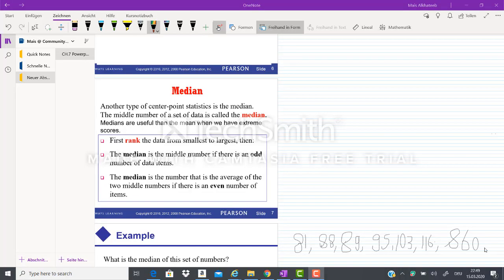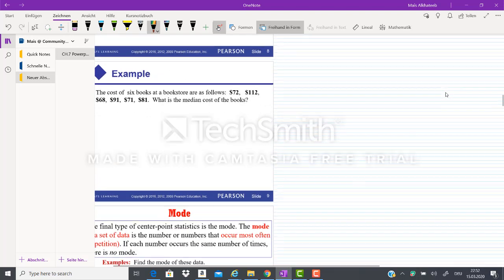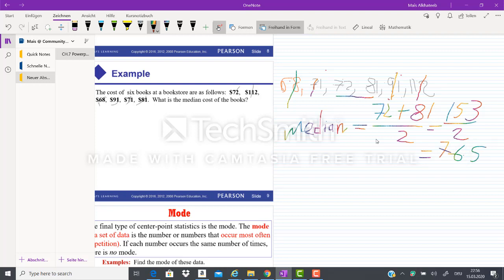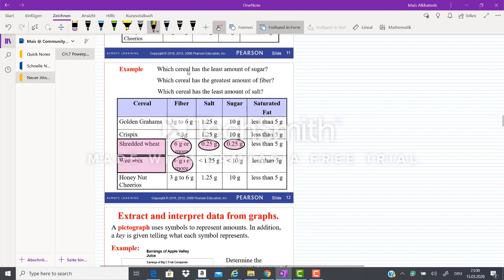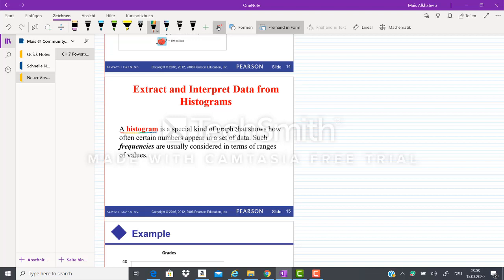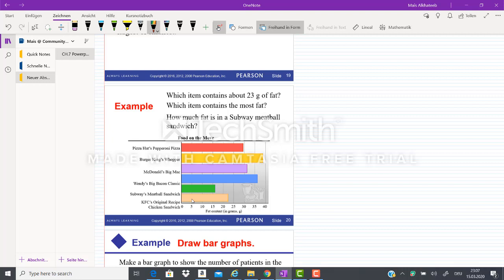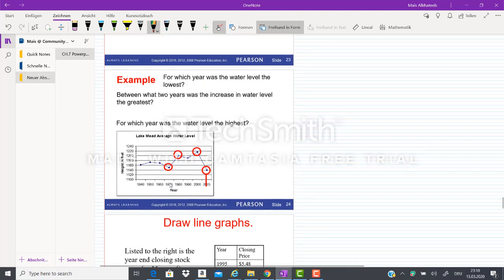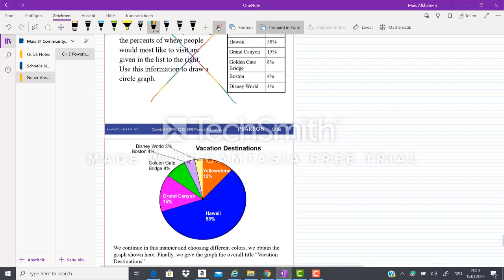Chapter 7 - part 2 Math Foundation for Art at CCQ by Dr. Mais Alkhateeb